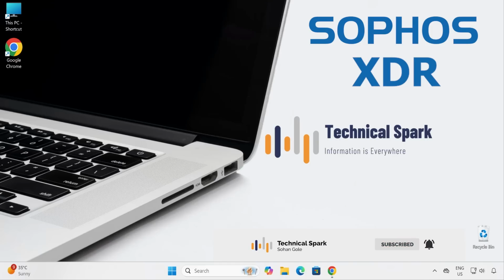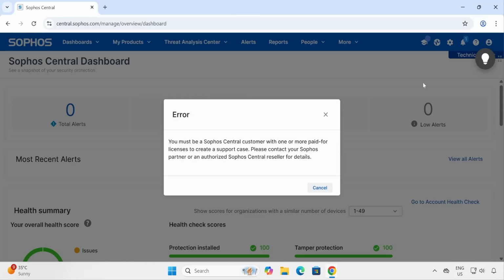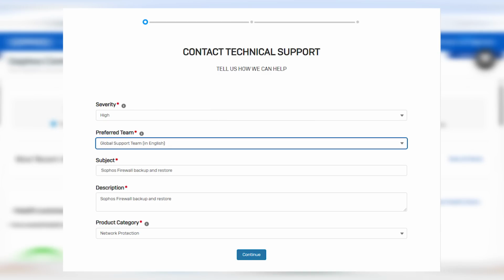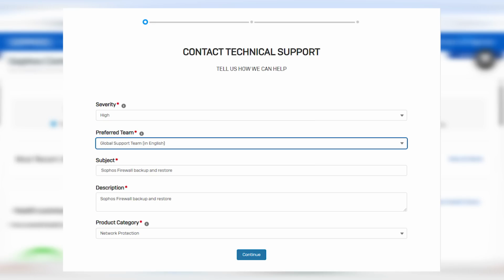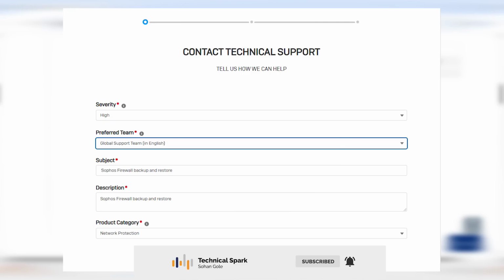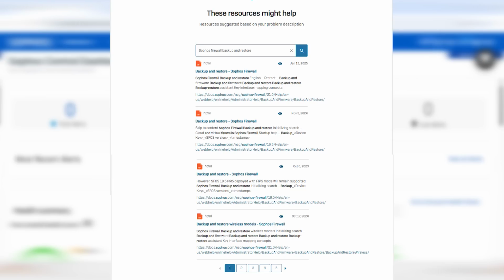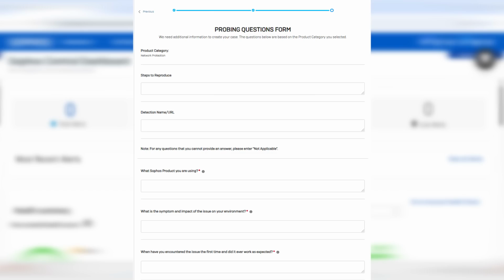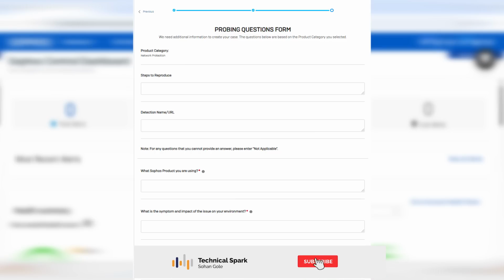How to Create a Support Ticket in Sophos Central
In this video, learn how to create a support ticket in Sophos Central quickly and easily. Whether you're facing technical issues, licensing questions, or need product support, this guide walks you through the complete process of raising a ticket with Sophos support.

🎯 Topics Covered:
 • Accessing the Sophos Support Portal
 • How to raise a new support ticket
 • Choosing the correct product and issue type
 • Attaching logs and documentation
 • Tips for faster issue resolution

Stay ahead of technical issues by knowing exactly how to reach out for professional help through Sophos Support!